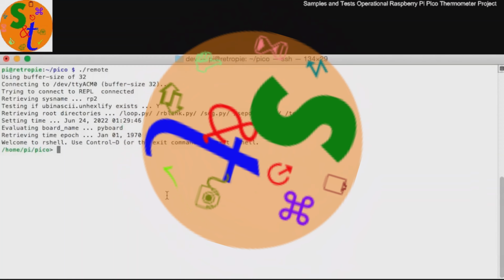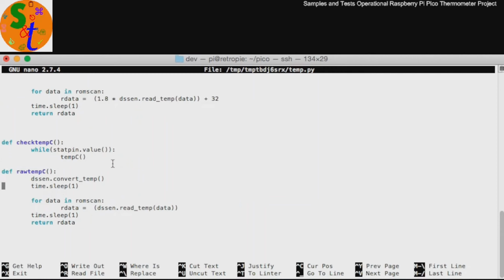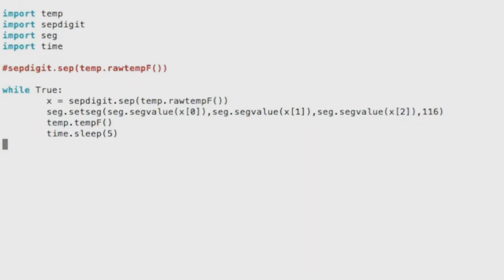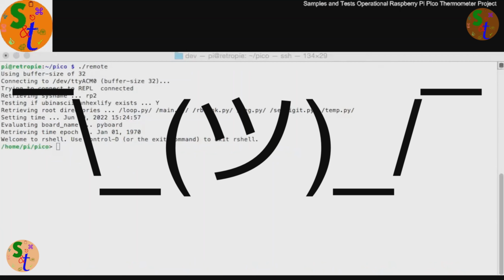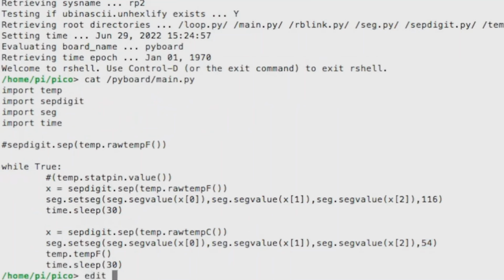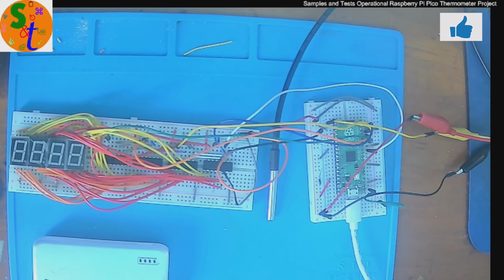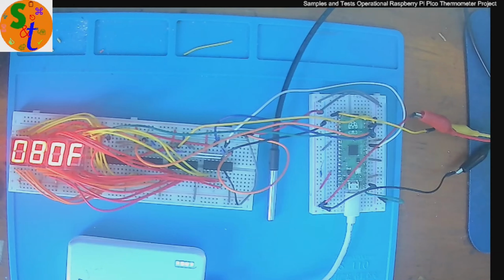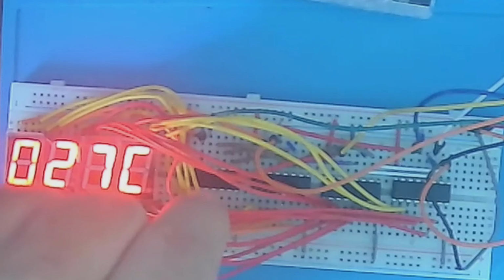re-edited: Raspberry Pi Pico Temperature Display:Build & Code Your Own Sensor(MicroPython Tutorial!)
🌡️ Ready to build your own Raspberry Pi Pico temperature display? In this comprehensive tutorial, we'll guide you step-by-step through creating a real-time temperature monitoring system using the Raspberry Pi Pico and MicroPython!
You'll learn how to:
Connect a temperature probe module (e.g., DS18B20, DHT11/DHT22 - mention specific sensor if applicable!).
Integrate and control a 7-segment display module to show live temperature readings.
Understand and utilize the data separation module for accurate sensor data.
Develop MicroPython code to constantly read and update temperature data.
Create a robust temperature loop for continuous monitoring.
Walk through essential code modifications and troubleshooting tips for a smooth build.
Whether you're a beginner or an experienced maker, this video provides all the details you need to control your temperature sensor with Raspberry Pi Pico. Follow along as we build, code, and troubleshoot to get your very own temperature display up and running!
What you'll need:
Temperature Sensor Module
7-Segment Display Module
Jumper Wires & Breadboard
Micro-USB Cable
Thonny IDE (or your preferred MicroPython editor)